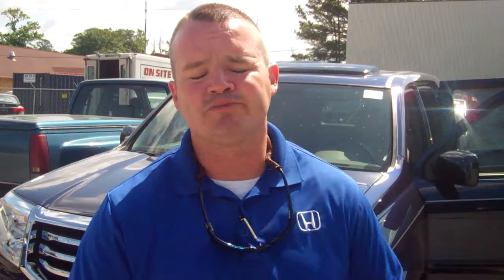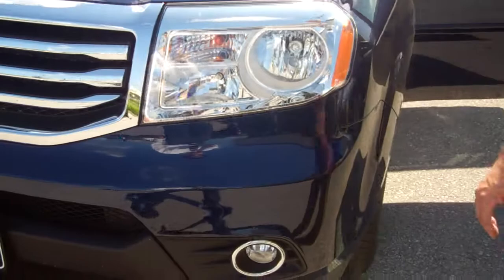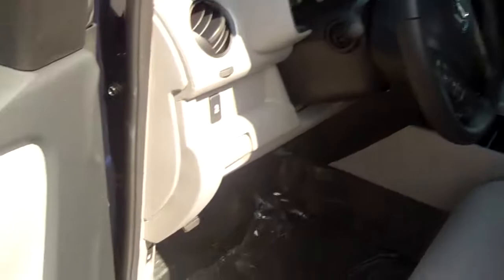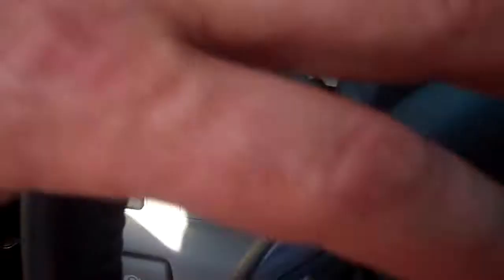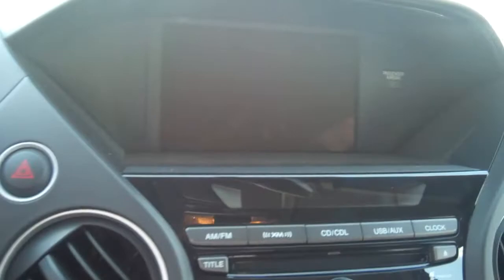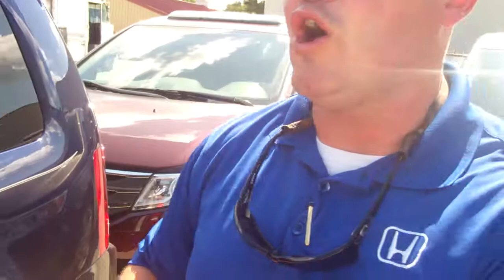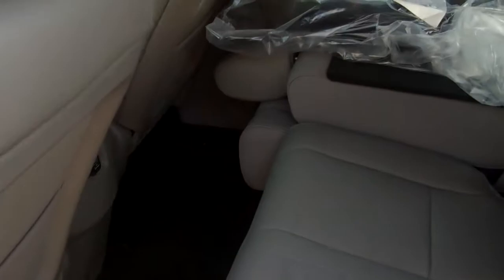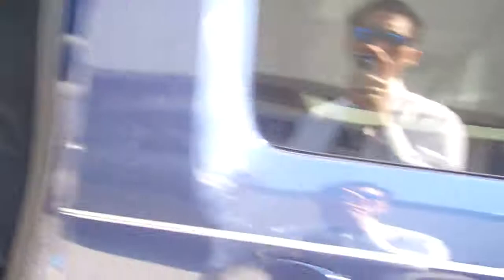2013 Honda Pilot | Tameron Honda | Johnny Watwood